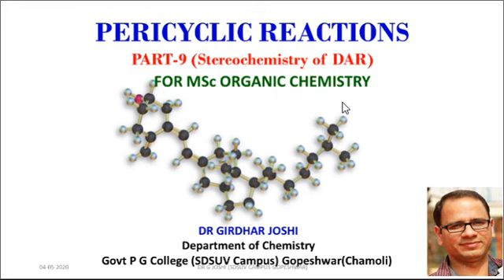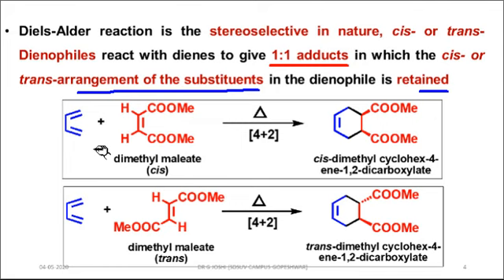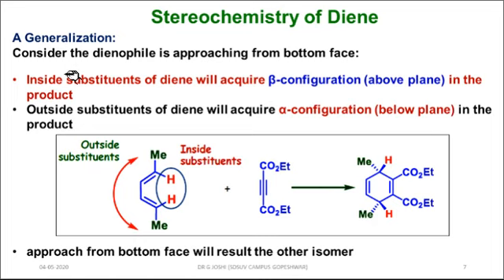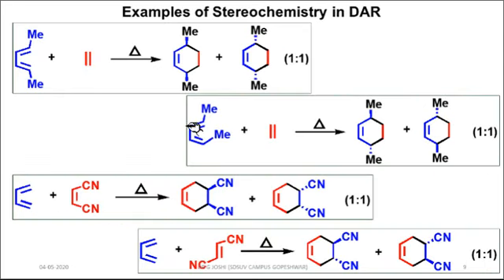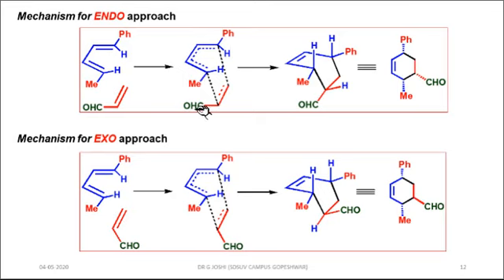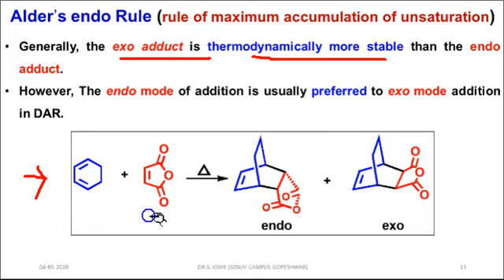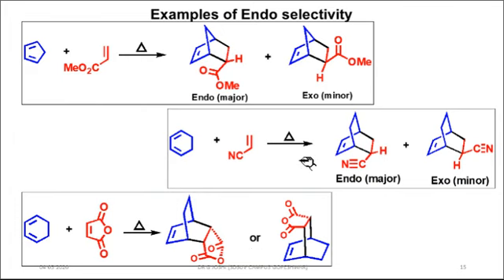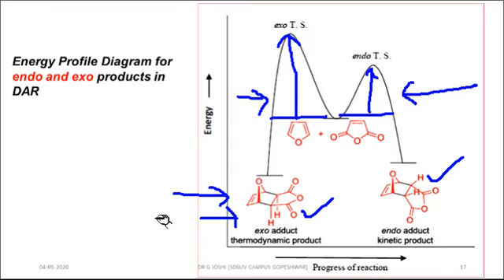PERICYCLIC REACTIONS PART 9 (Stereochemistry of the DAR)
This lecture includes the Stereochemistry of DAR, the effect of substituents on Diene and Dienophile of stereochemistry of product DAR.